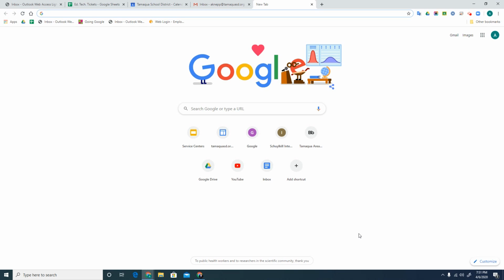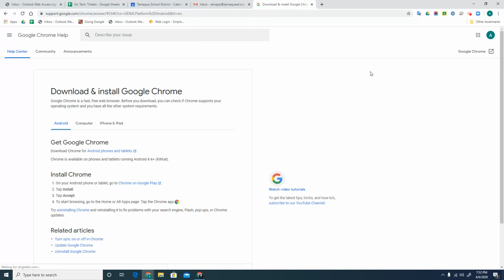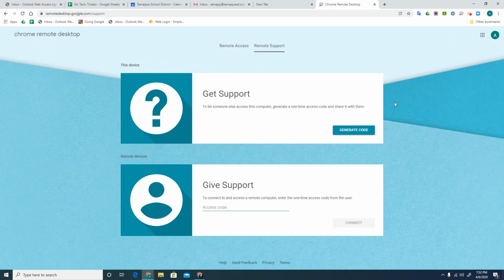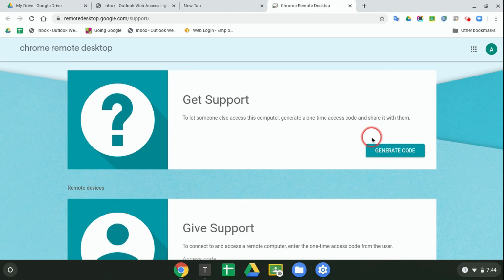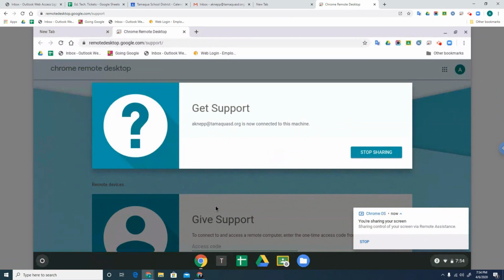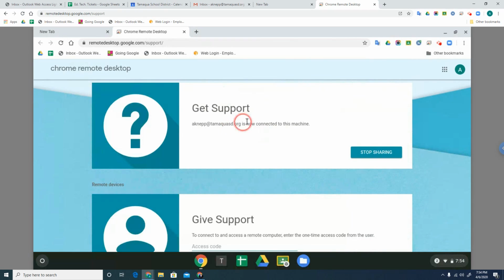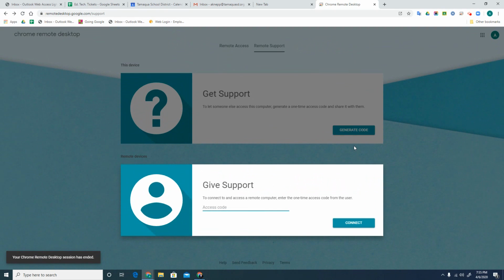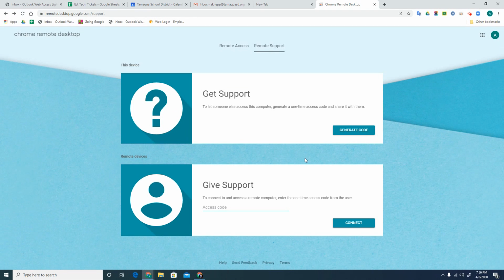Google Remote Desktop Tutorial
How to use Google's Remote Desktop for your staff and students